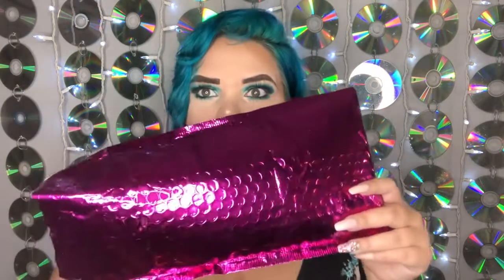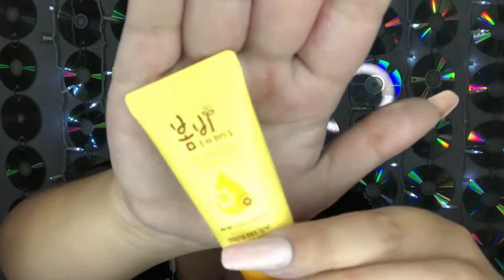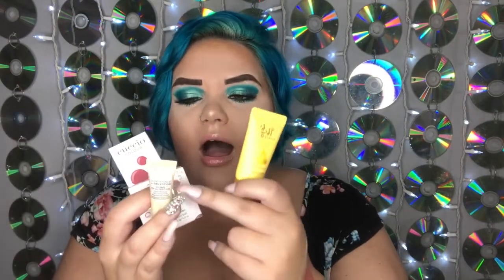IPSY August 2019 Subscription Box Unboxing | IPSY'S GETTING SO MUCH BETTER!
Hey there, sunshine!

My IPSY August 2019 bag was AMAZING! I feel like my Ipsy bag has gotten so much better. Should I try doing an IPSY vs IPSY vs IPSY unboxing?

xoxo
Alizabeth

Signup for Boxycharm!

Get a free Dia and Co box!

Xoxo
Alizabeth

All opinions expressed are my own and are not edited by any companies mentioned. No matter what, my opinions are always my own and all of my product reviews are honest. I love you so much and I hope you have a magical day!